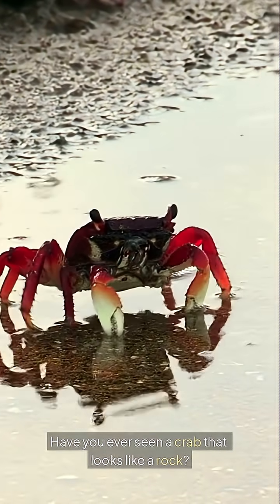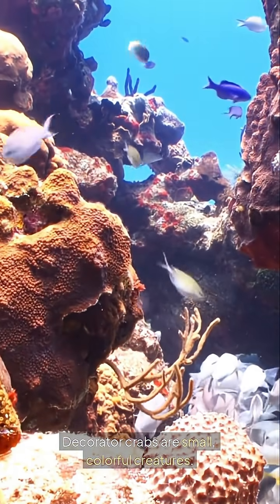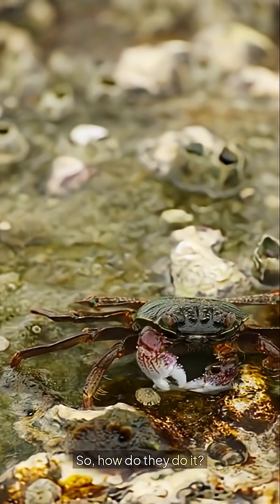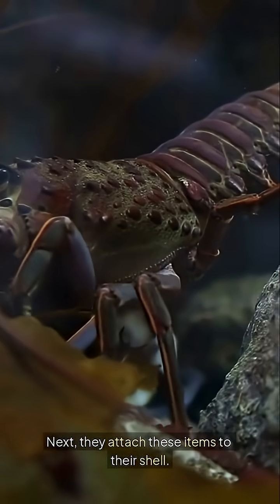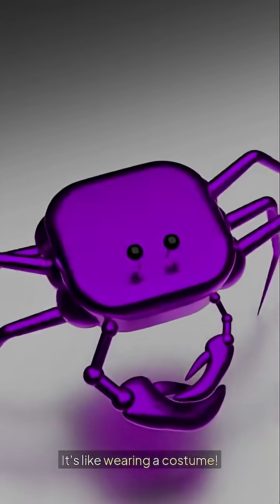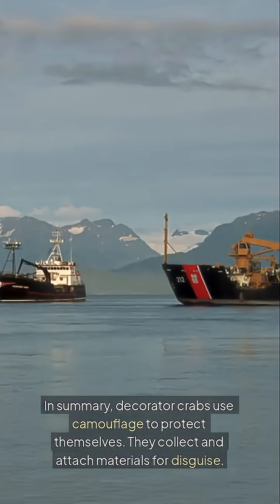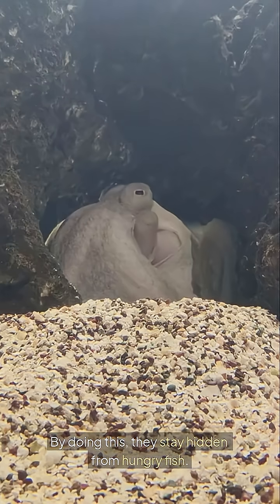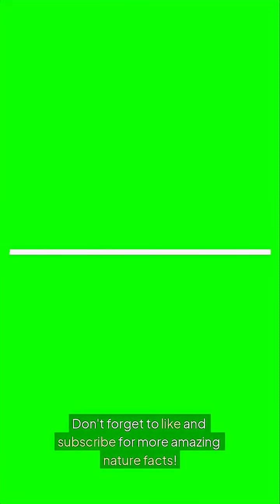How Do Decorator Crabs Disguise Themselves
What if your outfit could save your life? Meet the decorator crab—a master of disguise in the underwater world. These clever crustaceans collect algae, sponges, and shells, attaching them to their bodies like living camouflage. The result? A crab that looks like a rock, coral, or even seaweed. This crafty costume helps them vanish from predators’ sight. It’s nature’s version of stealth mode—and it works brilliantly. Next time you're exploring the reef, look twice. That “rock” might just blink.